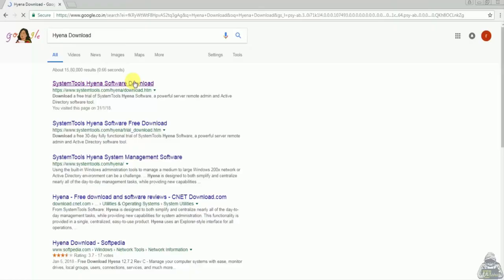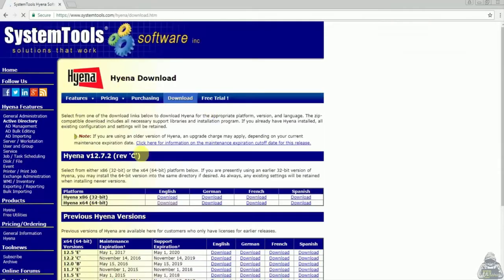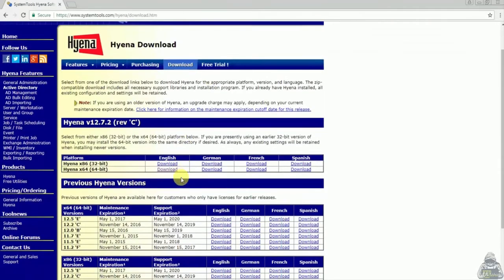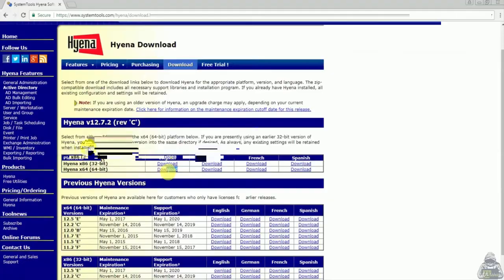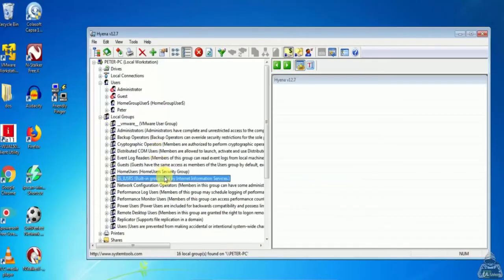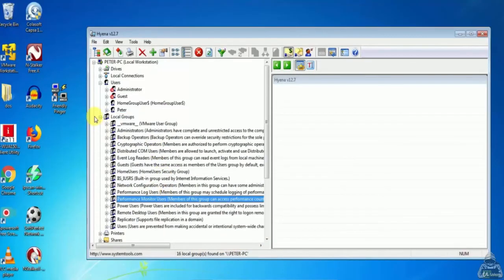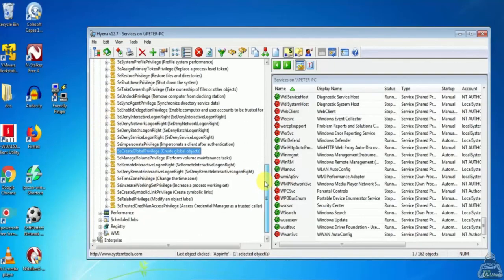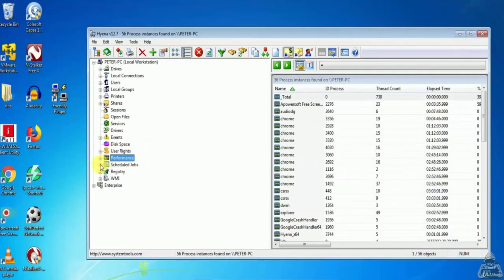9.Enumerating the System Using Hyena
Ethical Hacker Certification full course